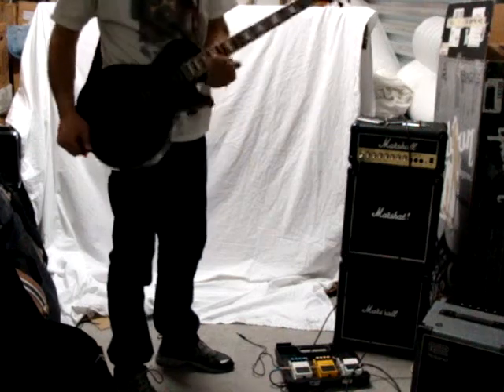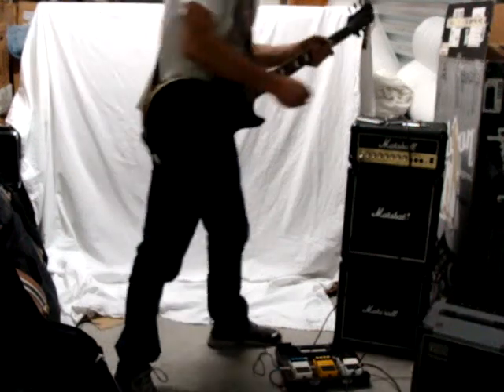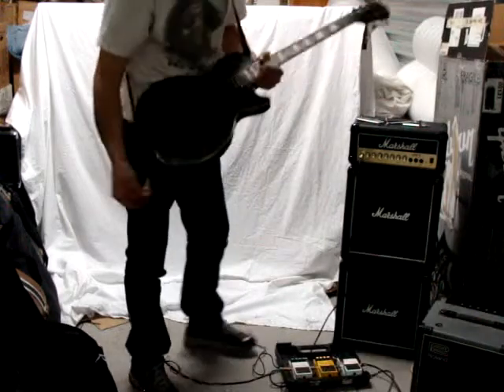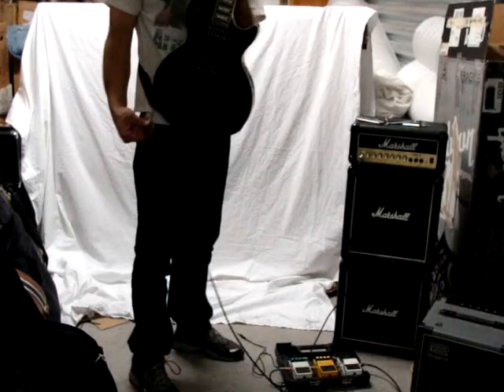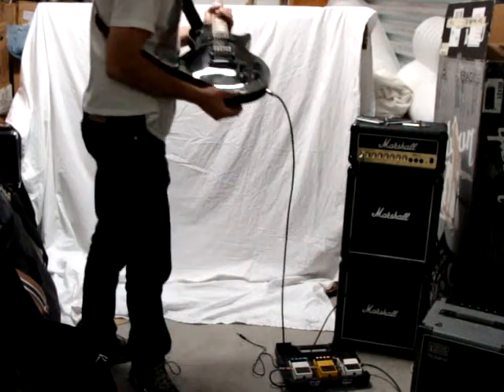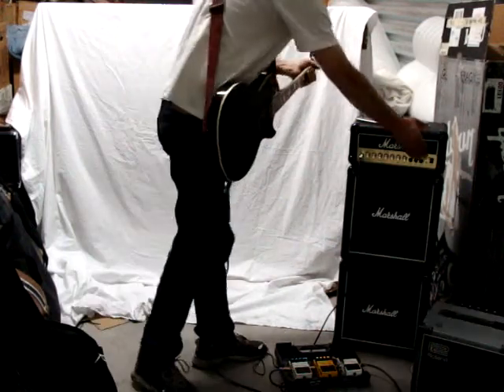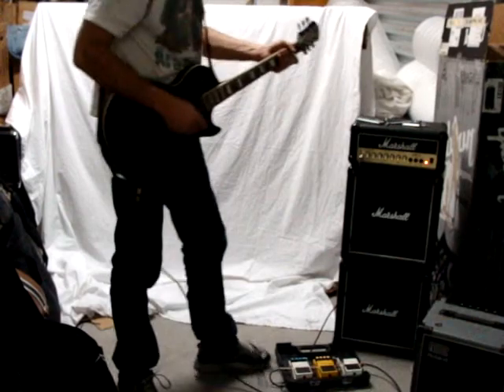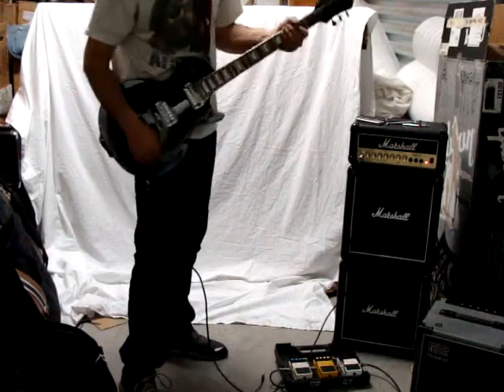2001 Epiphone Gibson Les Paul Standard Limited Ed. Black flamed top.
2001 Epiphone Gibson Les Paul Standard Limited Ed. Black flamed top.